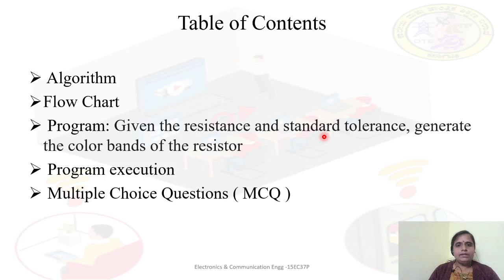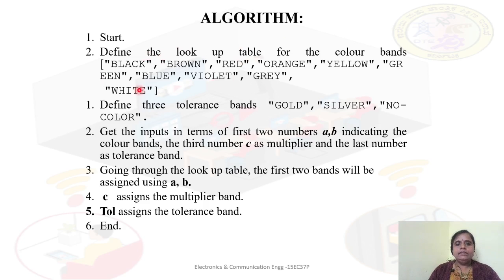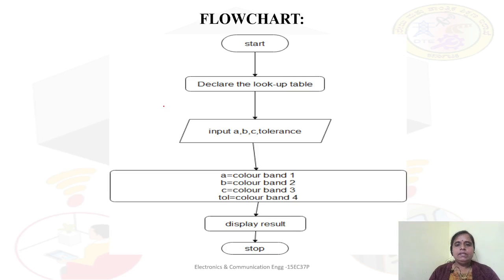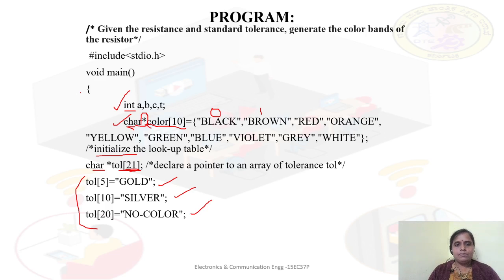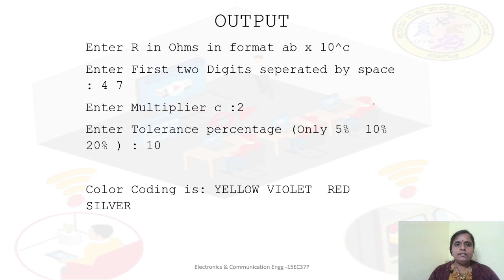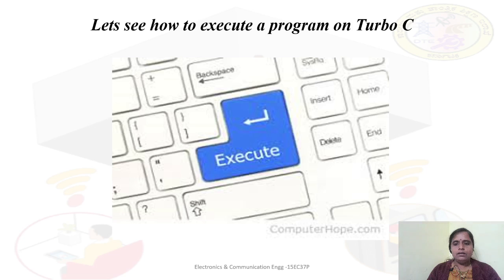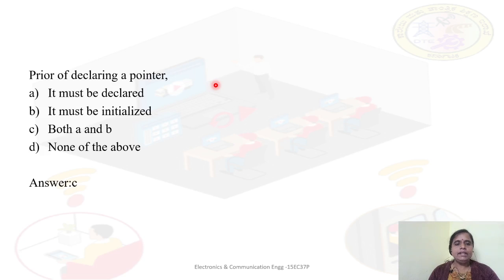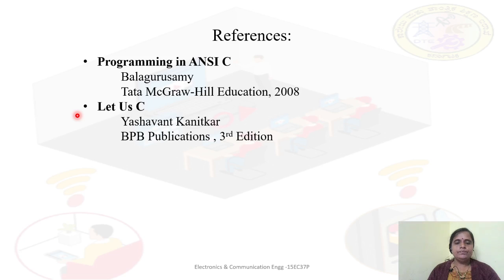EC 15EC37P PB E1 S1 Vi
Aim: Given the resistance and standard tolerance, generate the color bands of the resistor.